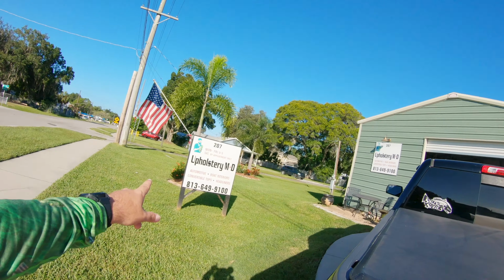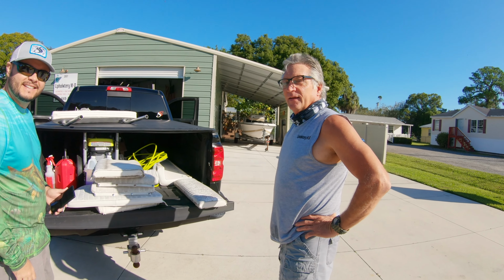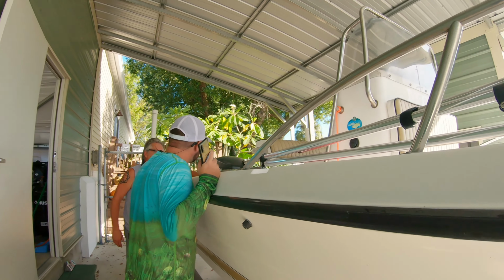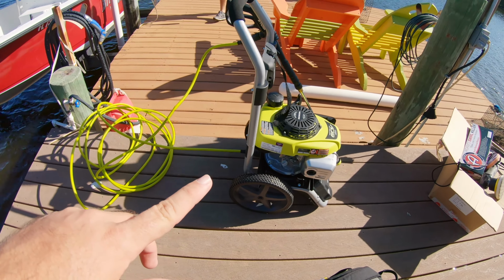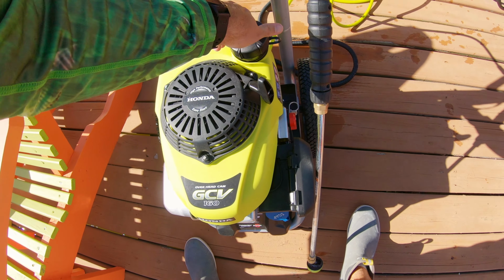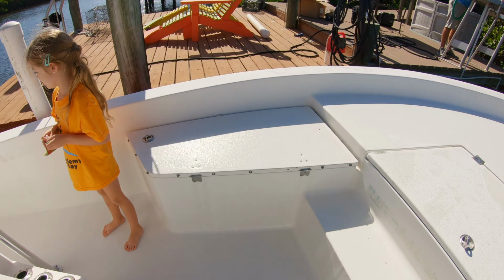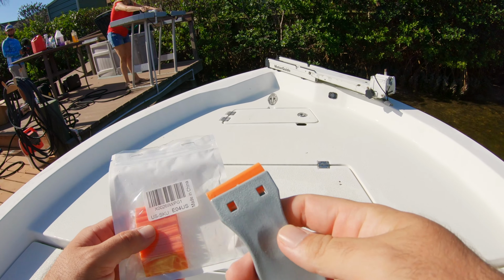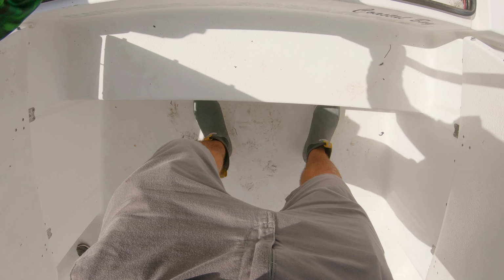Boat Update - Upholstery Replacement (Bust Out Another $1000)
Boat update, you know the saying: "Bust out another thousand". Well, we took the boat cushions to the vinyl guy and it is going to cost $1500 for new upholstery for the seats. I am going to get the diamond lay with two-tone color and I think it will really spruce up the old girl. We then head back to the boat with the pressure washer to hit all the hard to get areas and really focus on the hard stains on the T-Top and deck. We started compounding the nonskid. Make sure to check out Chris's channel for that footage

0:00 Intro
0:40 Boat upholstery
3:37 Pressure wash
5:30 Babies onboard
6:30 Decal removal
6:41 Close